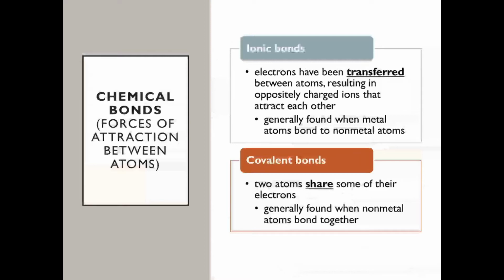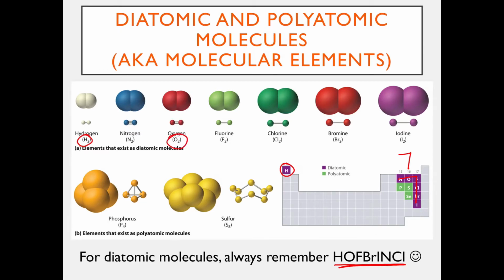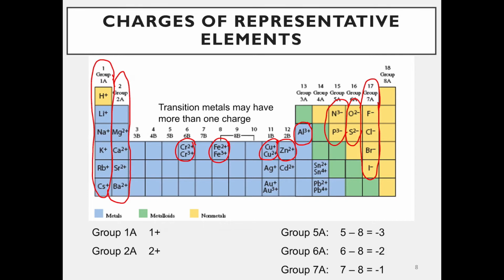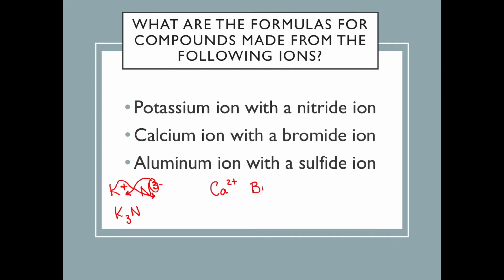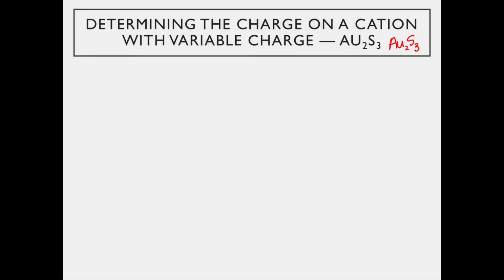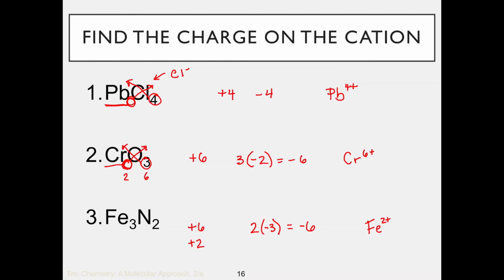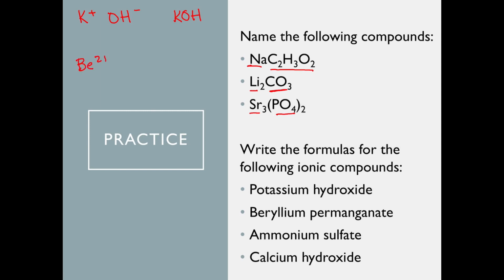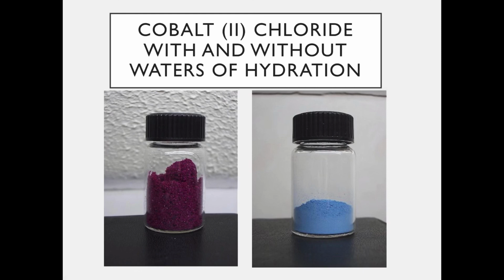Chem 1 - Chapter 3 Molecules, Compounds, and Chemical Equations Part 1